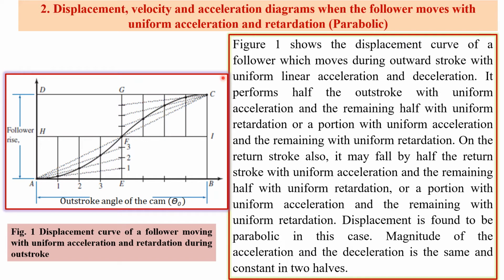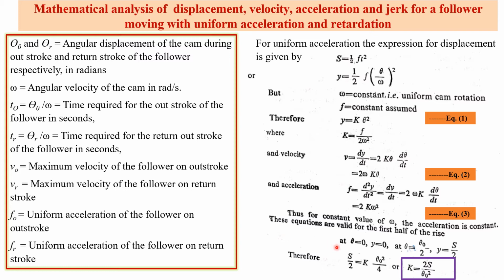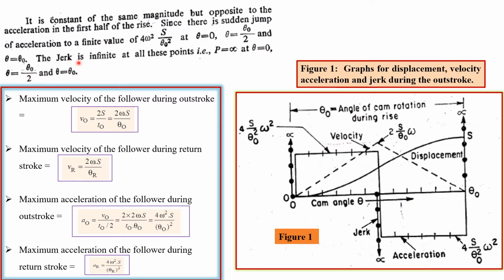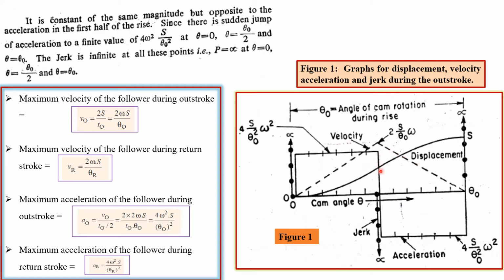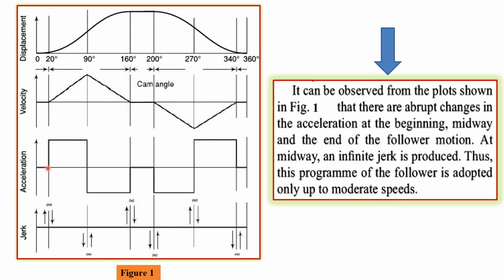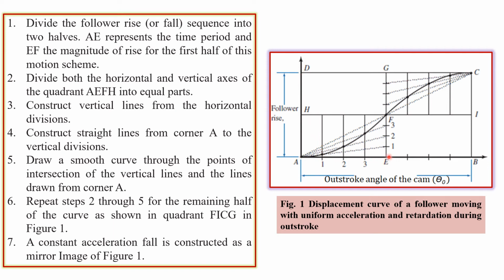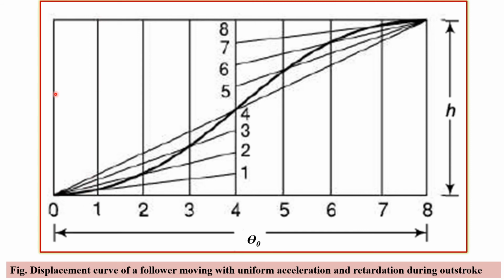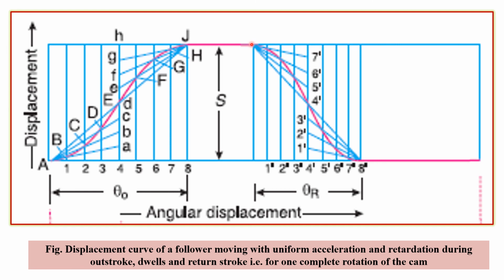Lecture-5 Cams and Followers by Dr. Rohit Misra